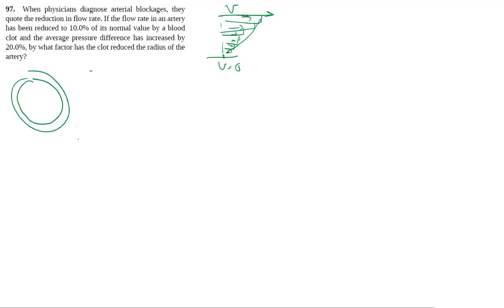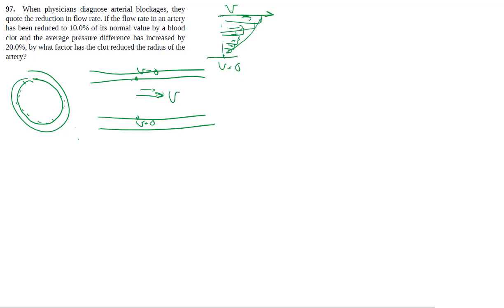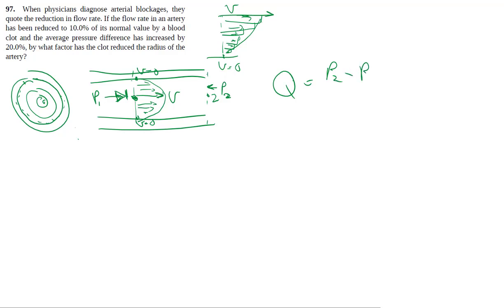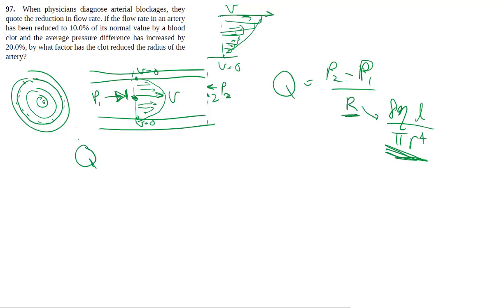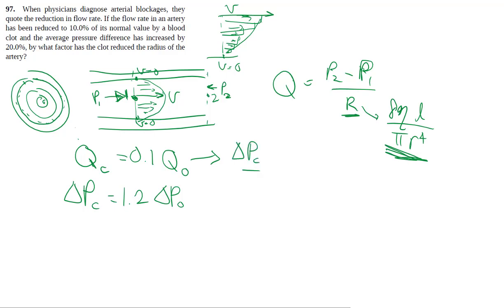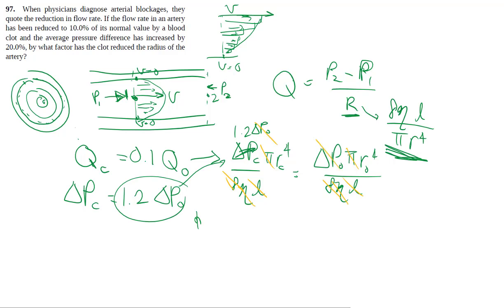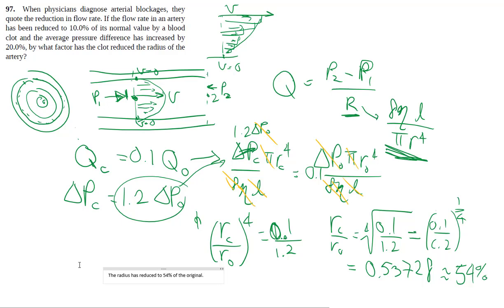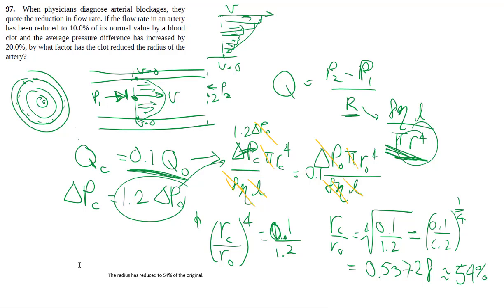14-97 Flow rate and blood clots